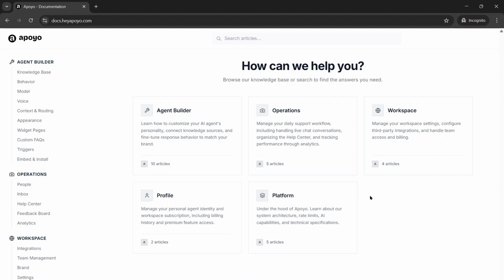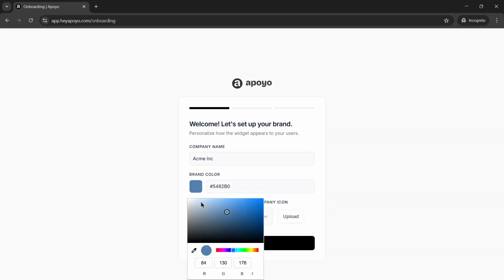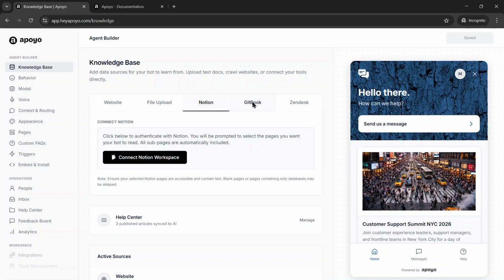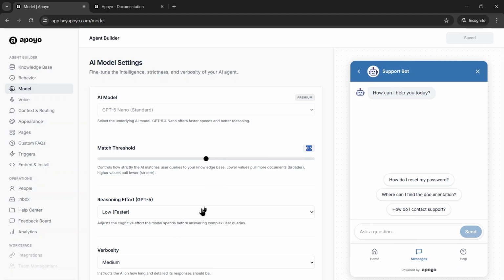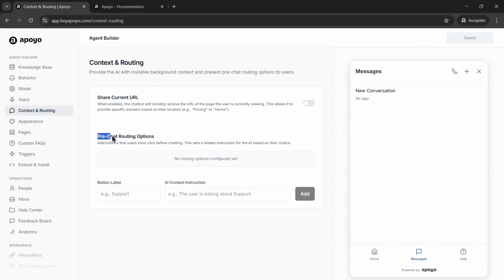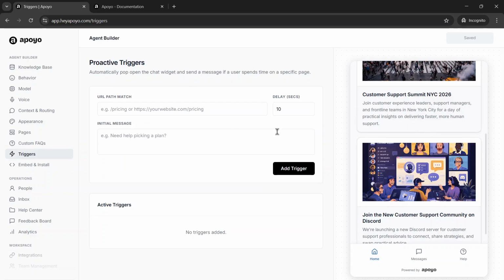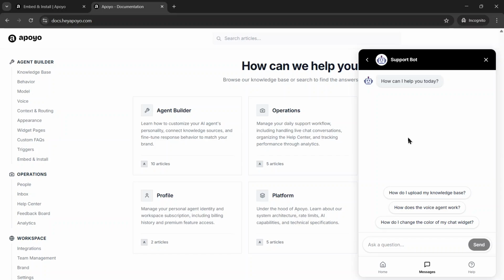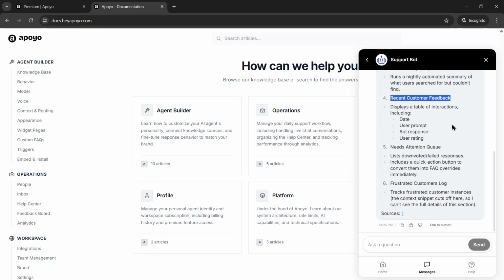Build Your Own AI Chatbot WITHOUT Coding (Complete Setup)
Learn how to create a powerful AI chatbot for your website with Apoyo! This step-by-step tutorial shows you how to set up your customer support bot for FREE, integrate it with your website, and train it using your existing knowledge base.

In this video, you'll discover:
- Quick setup process for your AI chatbot
- How to integrate your website data (docs, Zendesk, Notion, GitBook)
- Customizing your chatbot's appearance and behavior
- Enabling voice calls for a more interactive experience
- Optimizing your bot's intelligence with AI model settings

Perfect for businesses looking to enhance customer support and automate responses! Get started today and see how easy it is to deploy your own intelligent chatbot.

TIMESTAMPS:
0:00 - Introduction to the AI Chatbot
0:25 - Account Creation & Onboarding
1:07 - Training Your AI Agent (Website Sync)
1:40 - Knowledge Base Integration Options
1:53 - Customizing Chatbot Behavior
2:22 - AI Model Settings Explained
3:00 - Enabling Voice Agent Calls
3:19 - Context & Routing Options
3:48 - Customizing Chatbot Appearance